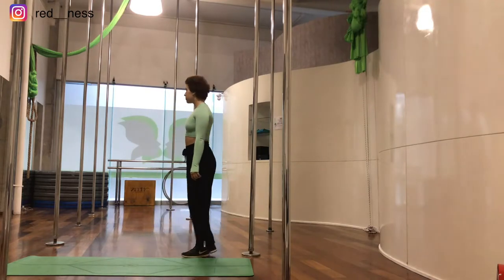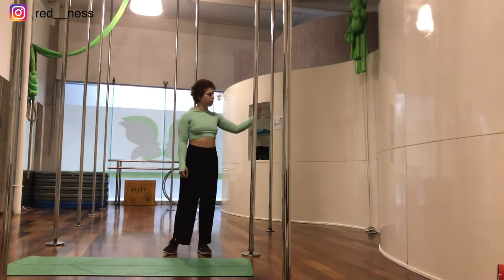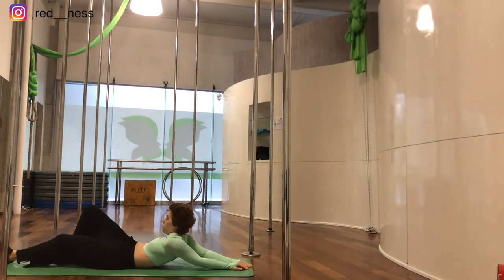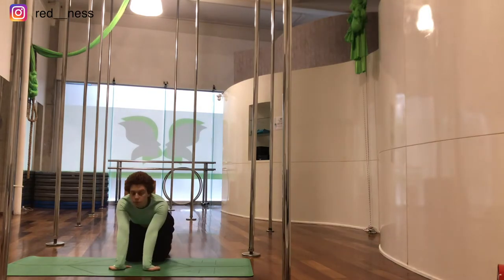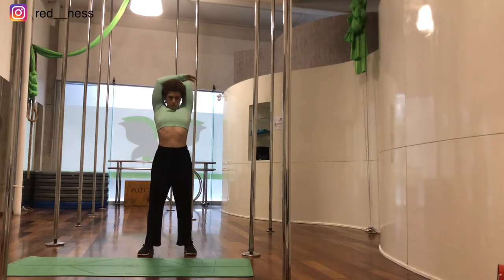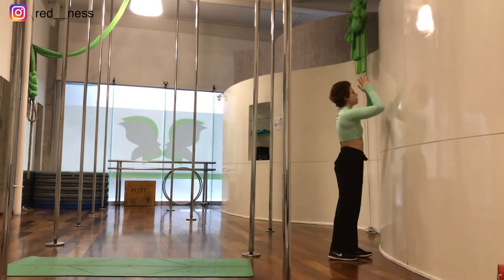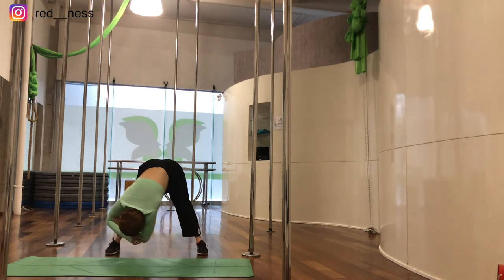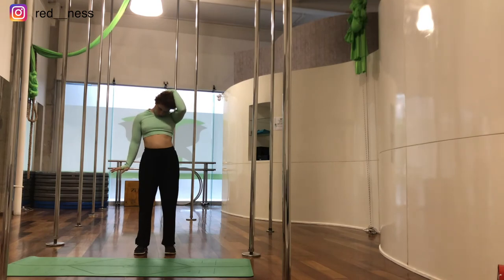Full Body Cool Down - Perfect after Pole, Calisthenics, Handstands or Gymnastics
Hey You!
This follow along video shows a really good full body cool down to do after pole training, calisthenics, lyra, silks, handstands or any other aerial or full body focused training.
I hope this helps you with your trainings! Let me know if there's any questions or suggestions!
Love,
Eileen

Ps. Hold each exercise for 15 seconds.

Studio: Metamorfosis Fit and Pole